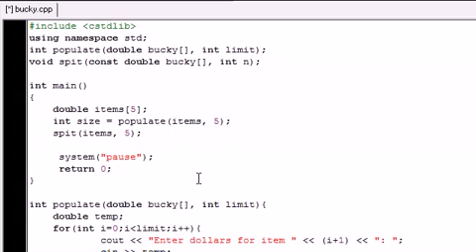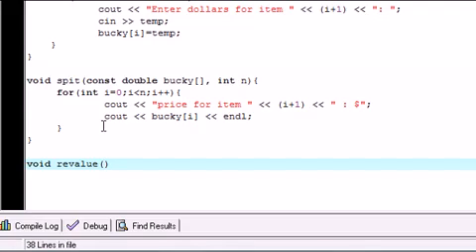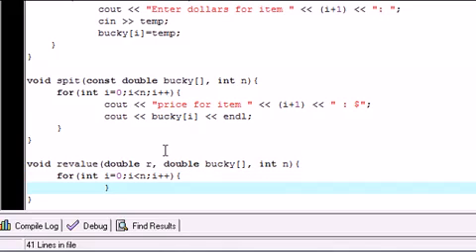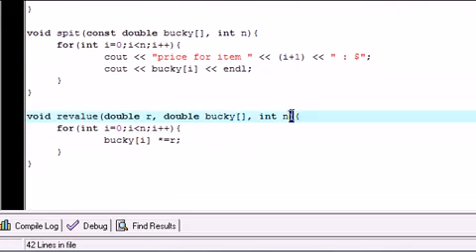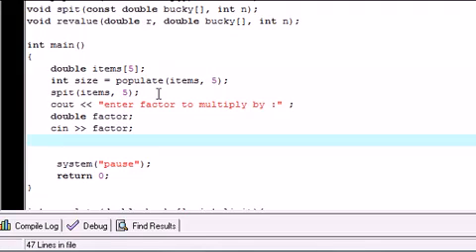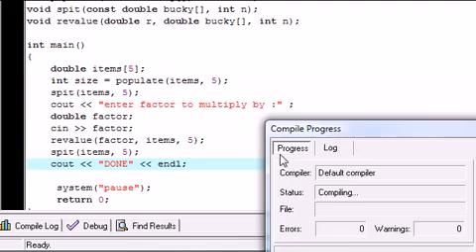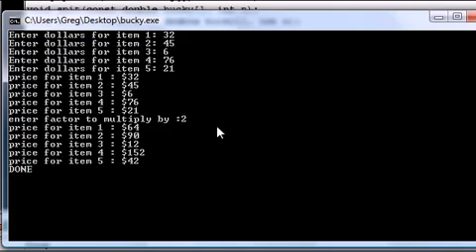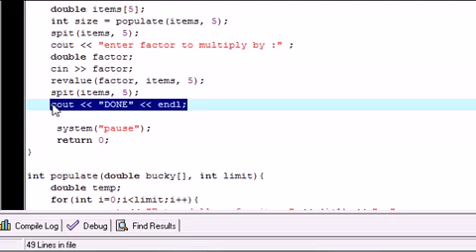C++ Tutorial 28 Changing Array Values with Functions